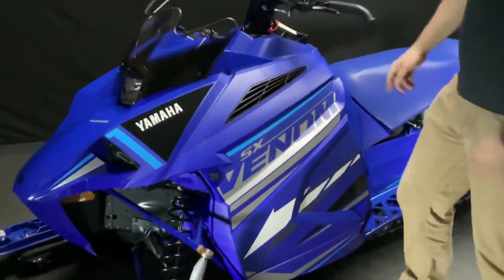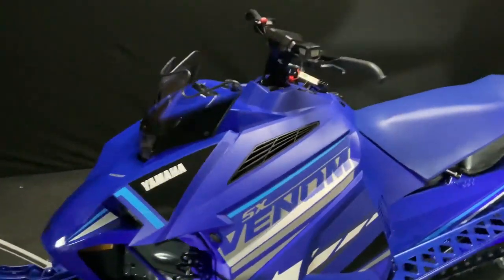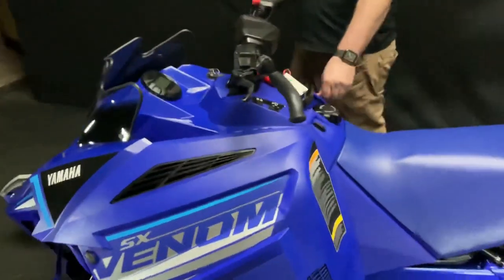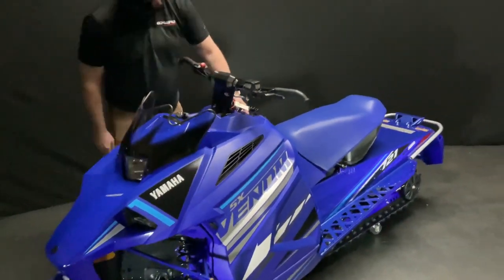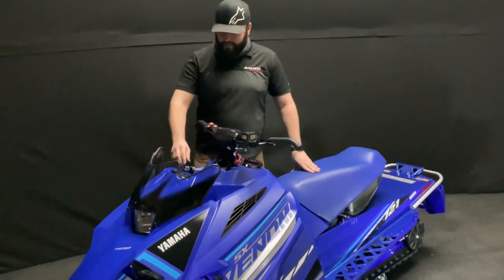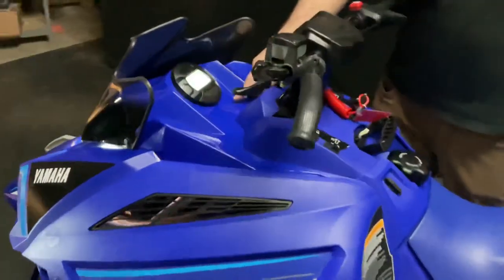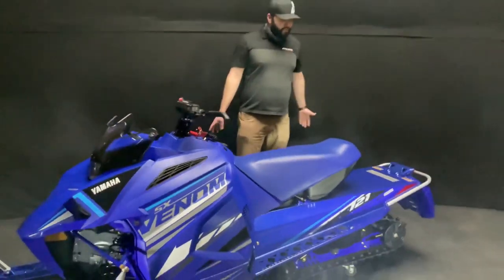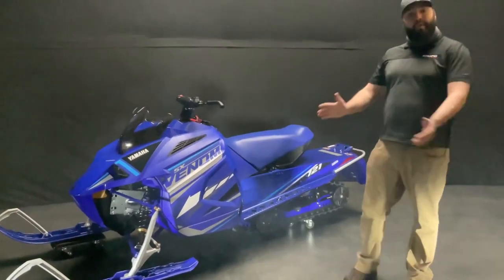A peek at the new 2021 Yamaha SXVenom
Hear it run!